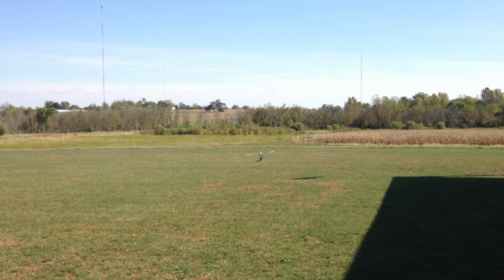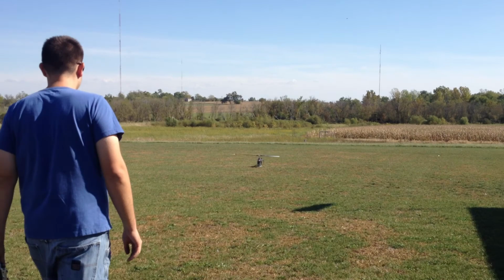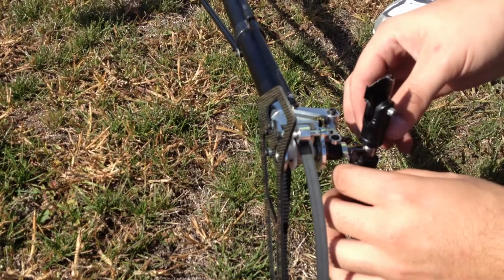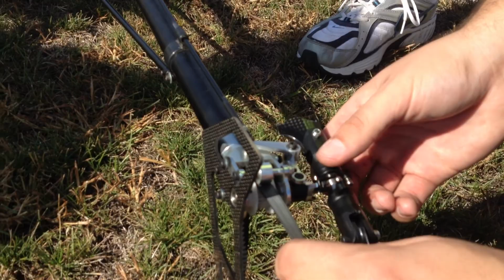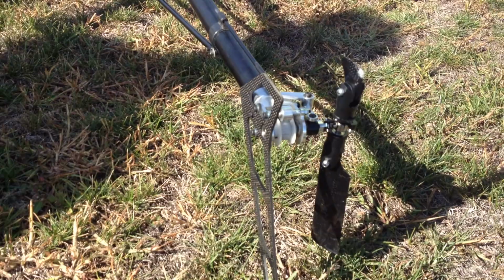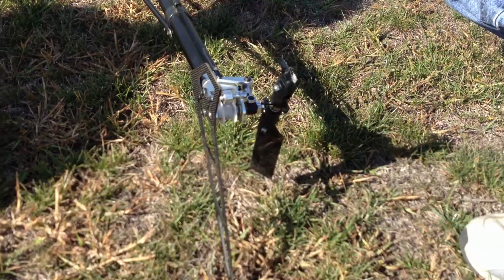Eric Brandenburg Down and Dirty with the new 7HV tail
Beatin the hell outta the new tail parts.